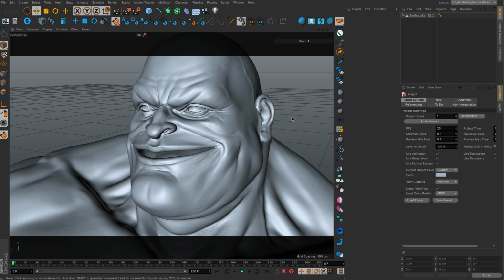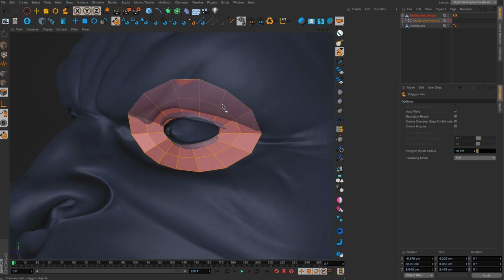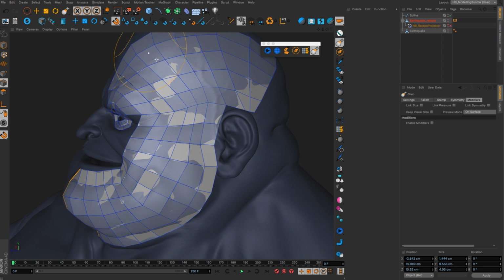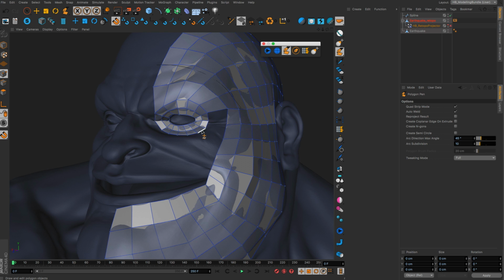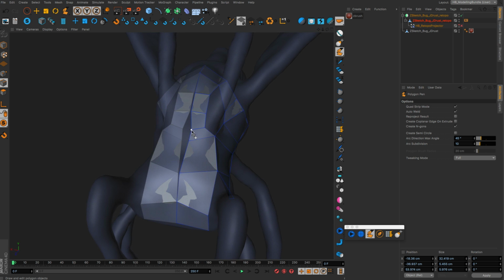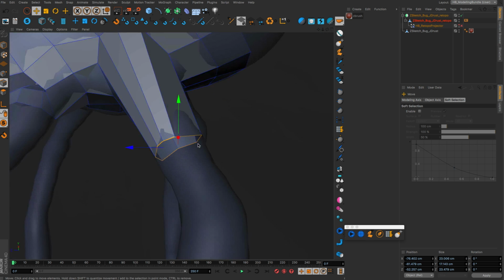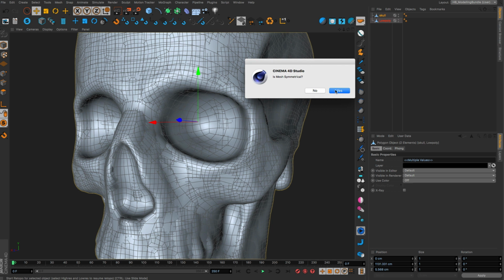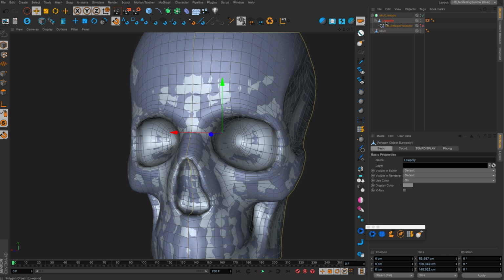HB_ModellingBundle - Whats new in v2.1: Retopo Tools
This is a overview of the New Features I added to Version 2.1. In this part you will see the new and unique Retopo Workflow i added to the Bundle.